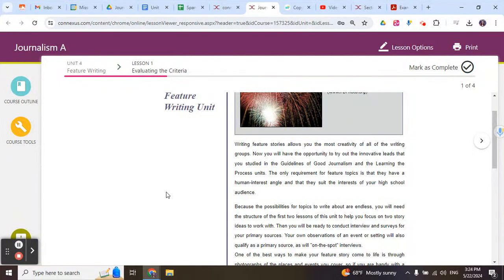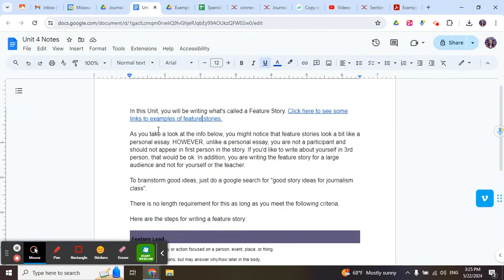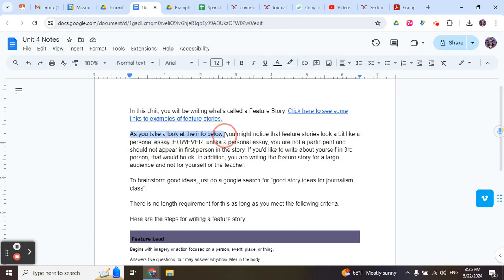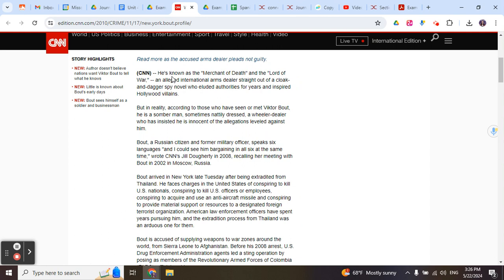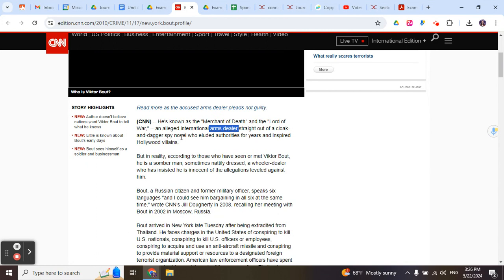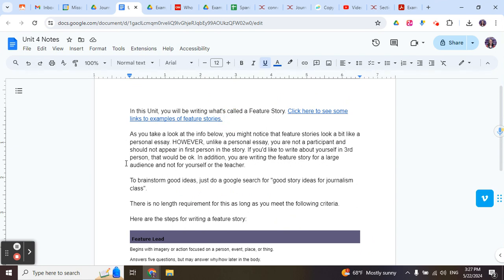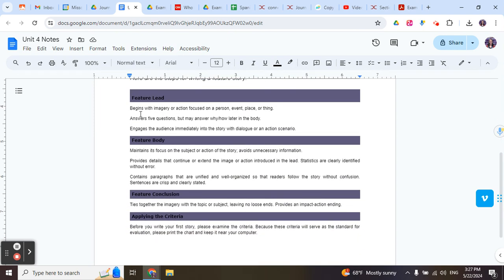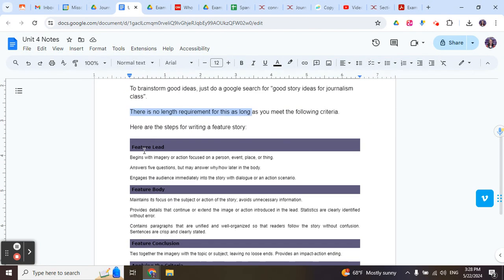Journalism A Unit 4 Portfolio Writing a Feature News Story